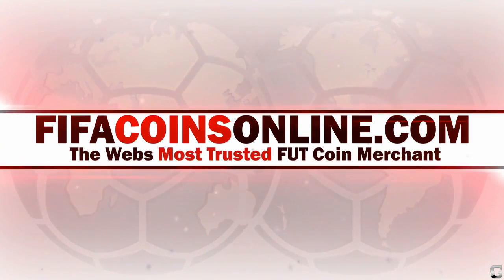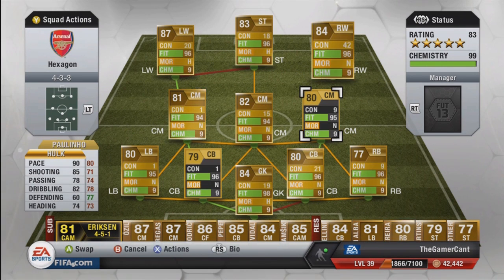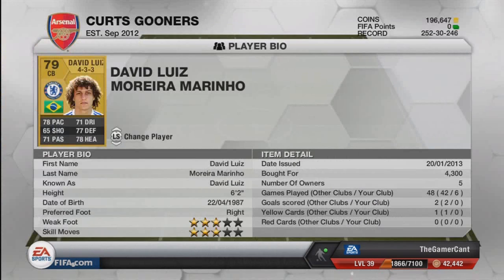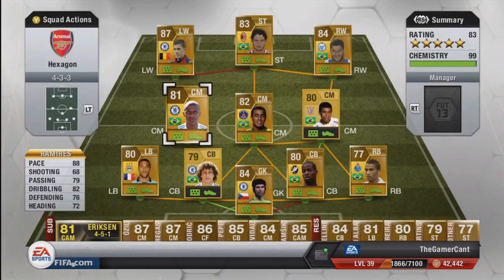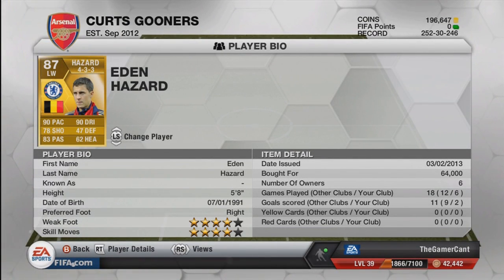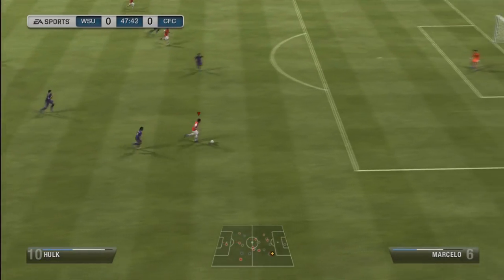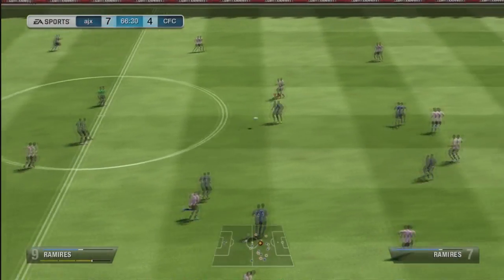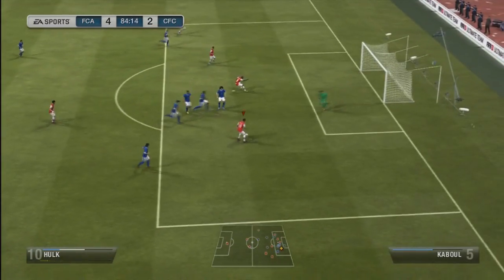FIFA 13 | Insane Hexagon Tournament Team! | Solid Squadbuilder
A GREAT team for the Hexagon Tournament
Can we hit 350 likes please lads?!